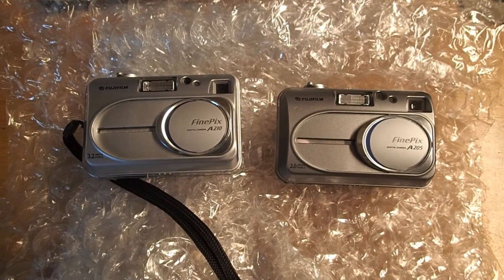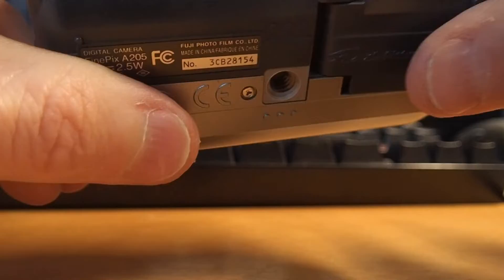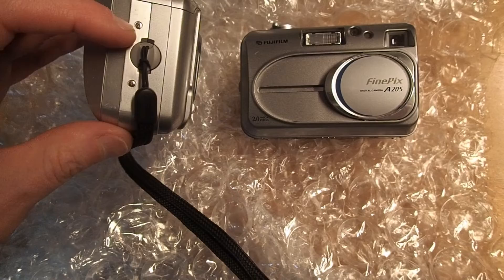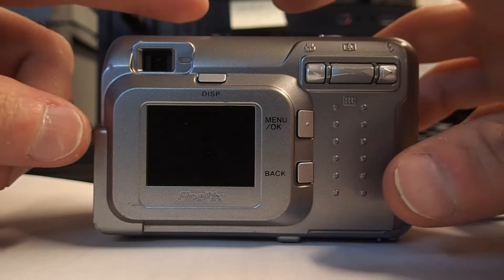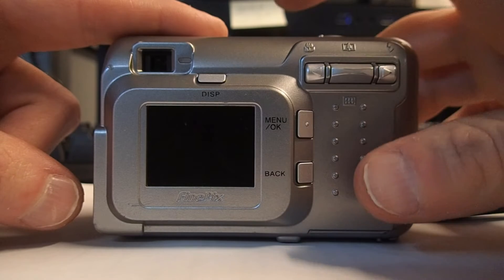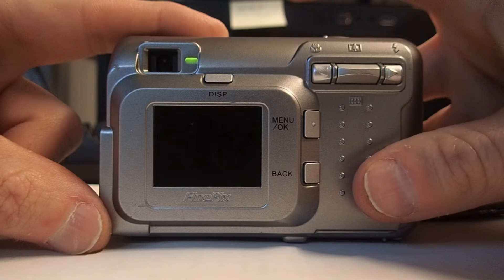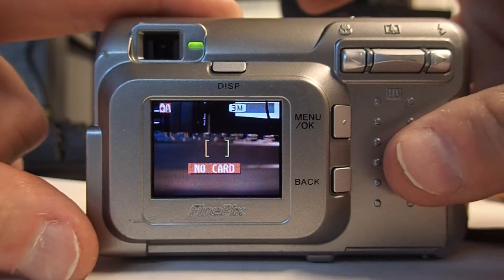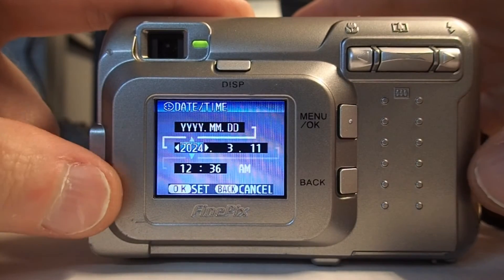Replacing internal date time settings battery in Fuji A210 A205 digital camera Fujifilm Part 1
Replace the dead internal date-time-settings CMOS battery in a Fuji Finepix A210 or A205 digital camera.

This video will show Method #1, which is soldering wires directly to a small button cell battery.  A follow-up video will show Method #2, which does not require directly soldering wires to a battery, which is very dangerous, requires outstanding soldering skills, and requires extreme safety to avoid having the battery literally blowup or burst.